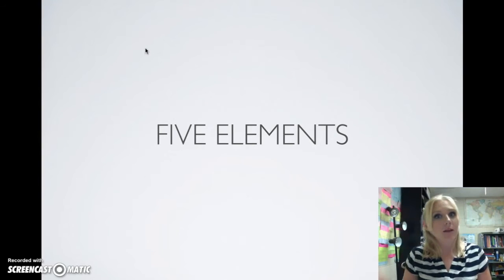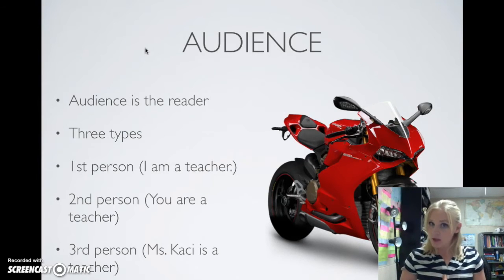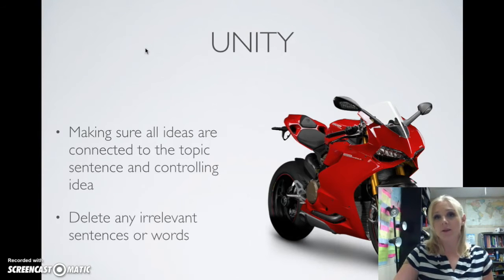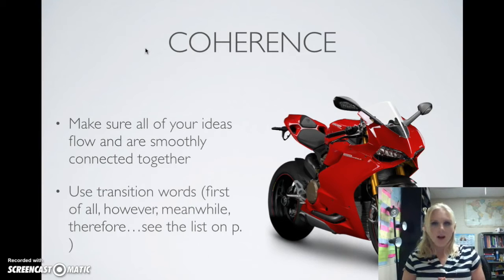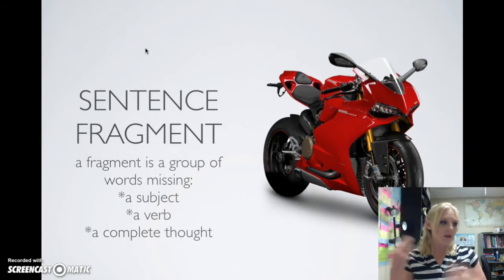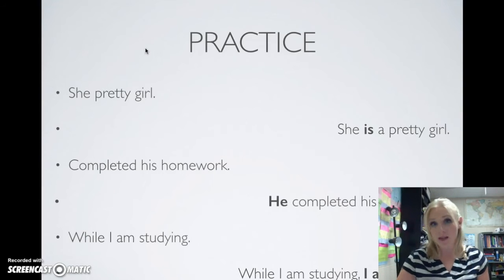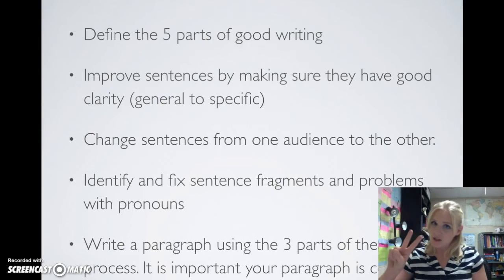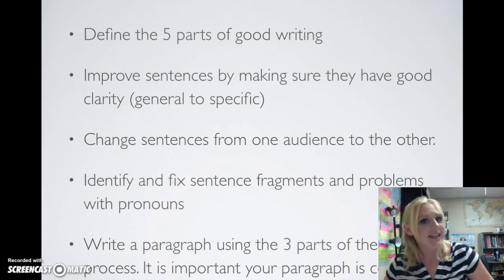Great Writing: Unit 2 Study Guide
GIVE THIS A THUMBS UP IF YOU LIKE VIDEO REVIEWS!!!